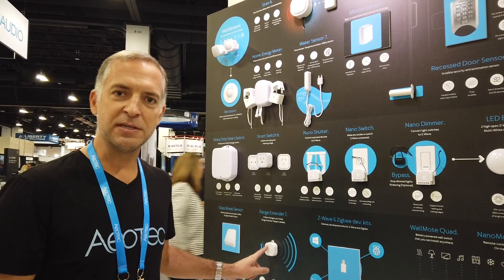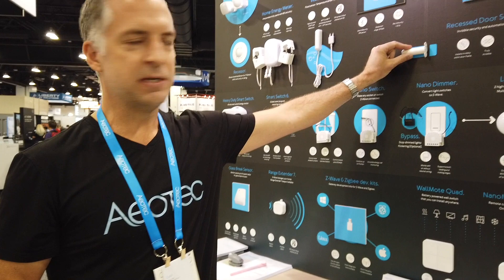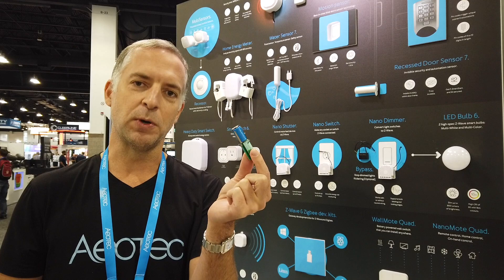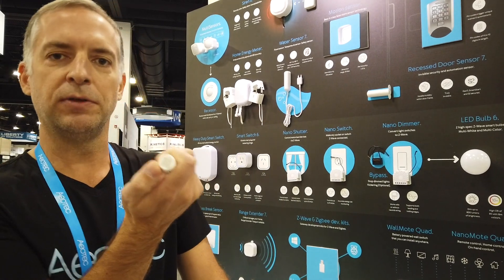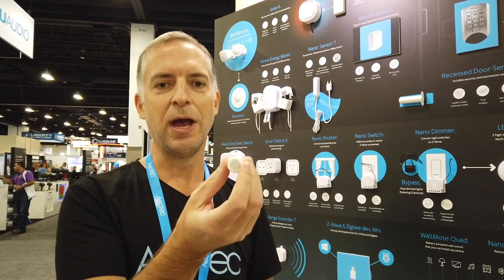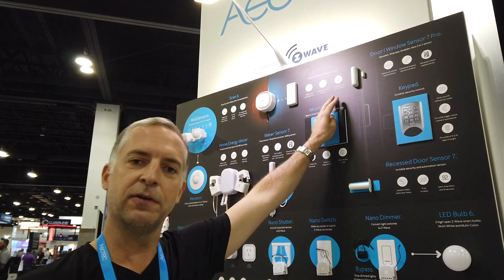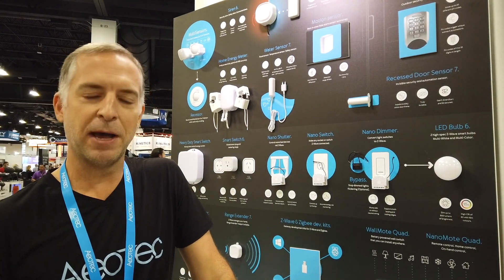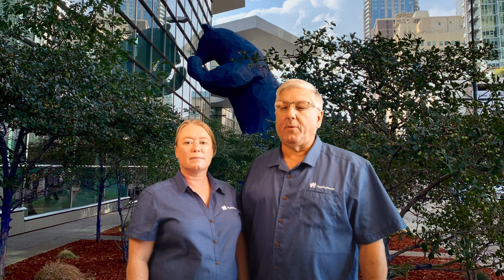CEDIA 2019 Aeotec Z-Wave Devices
Learn about the full line of Aeotec Z-Wave devices including the first Z-Wave 700 Series devices on the market.